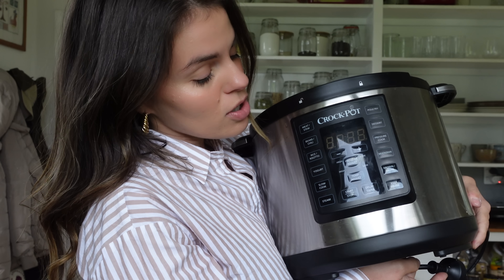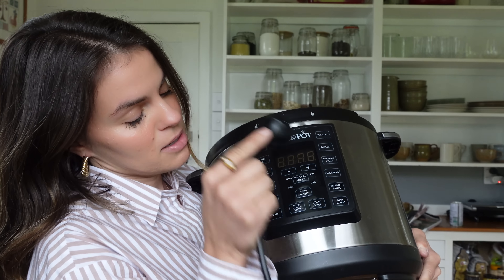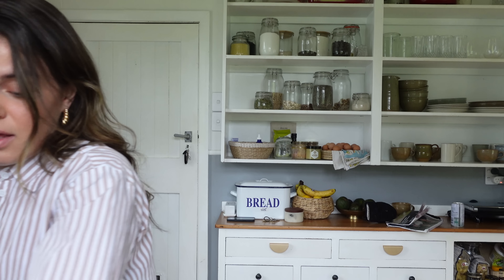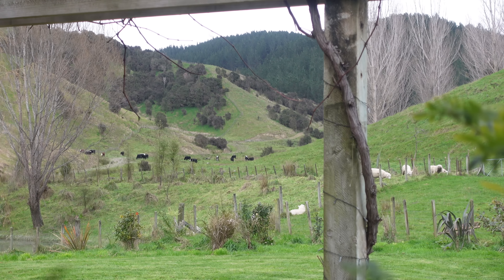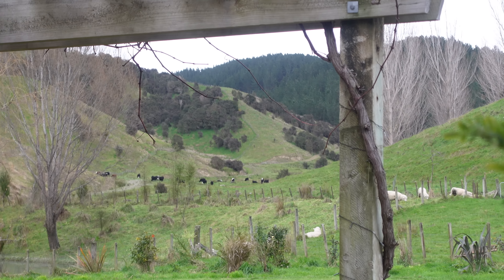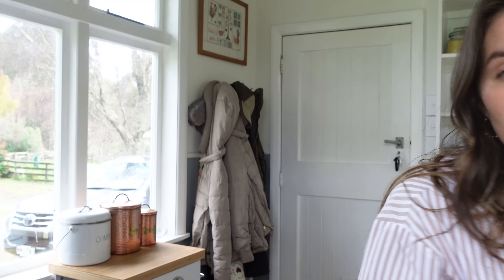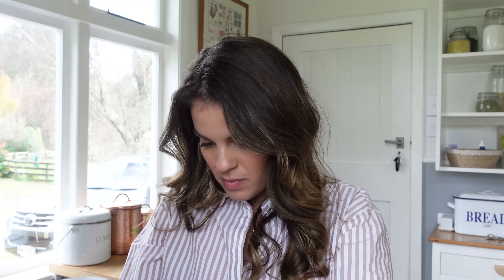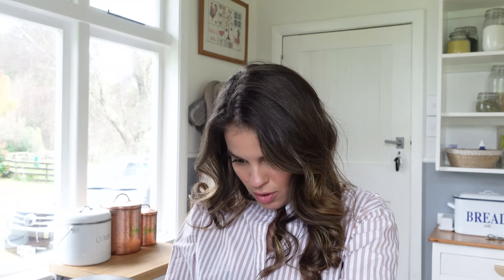Homesteading Routine | Slow Living In The Rural Countryside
I am getting back into my homesteading routine in our little rural countryside farmhouse cottage. It feels so lovely to be back to our slow-living lifestyle.

↠↠ Also!! Traveling???
✈️Use my Airbnb code for $40 credit

Hi guys! I'm Carrie Rad! On my channel I talk about all things self care, self love and how to live your best life! Some of my most popular videos are how to relax videos, how to get better sleep, how to wake up at 5am every morning, and how self love can change your life.

I hope my videos can help inspire you in any way.

Cheers,

CR